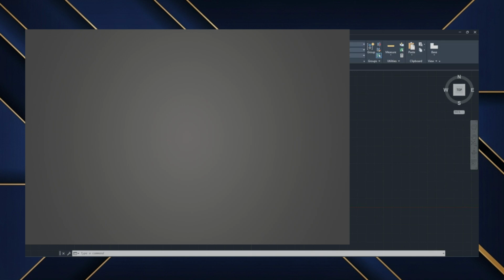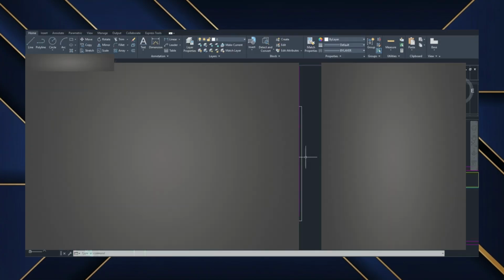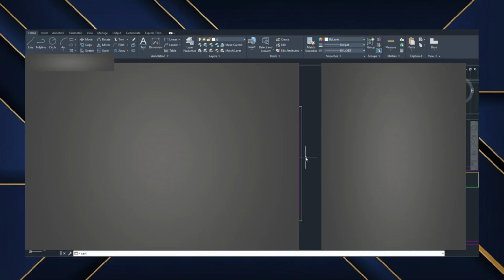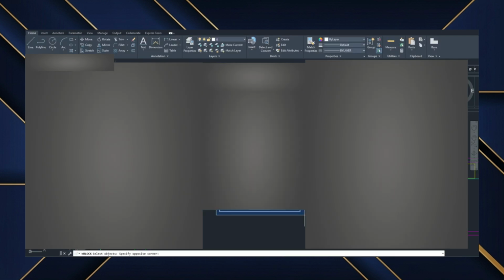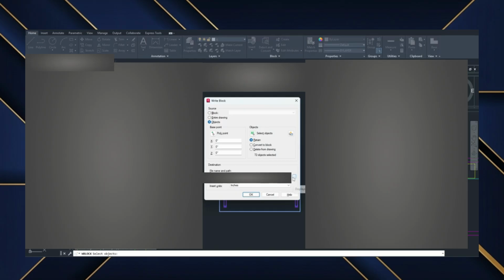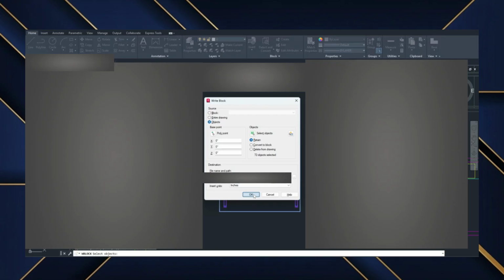AutoCAD How to Save a Specific Portion of Your Drawing to a New File Tutorial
Learn how to save a specific portion of your AutoCAD drawing into a separate file using the WBLOCK command. This tutorial covers selecting objects, defining base points, and exporting your selection to a new .dwg file without needing to copy and paste manually. This is the most efficient method for managing large projects and extracting specific drawing components for sharing.